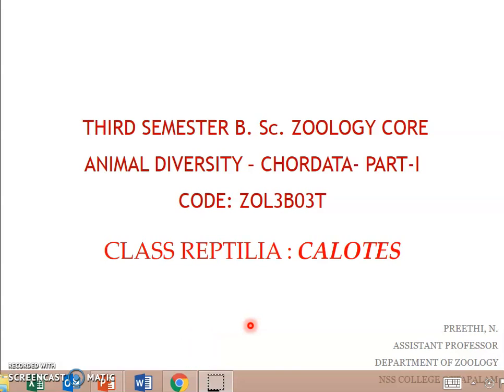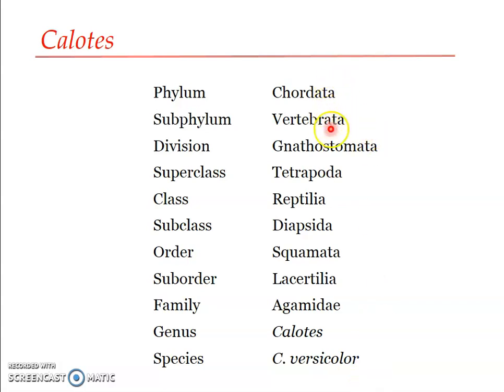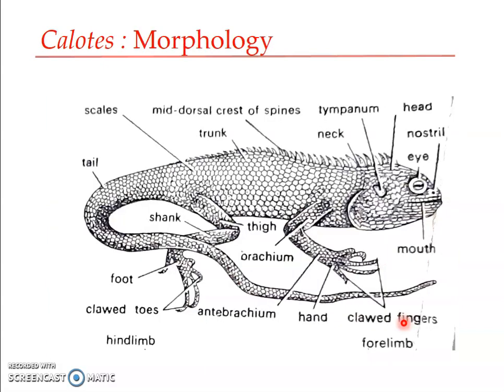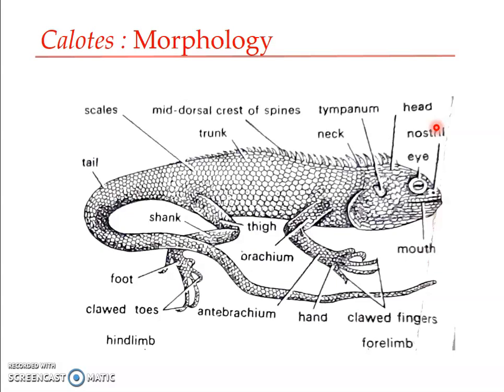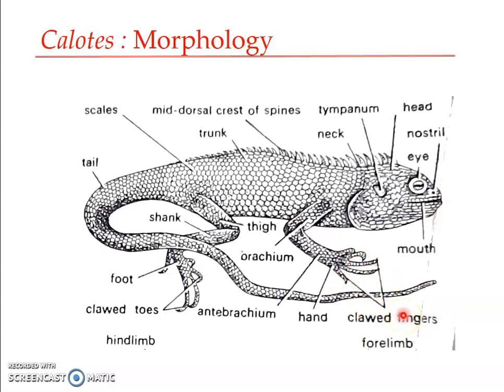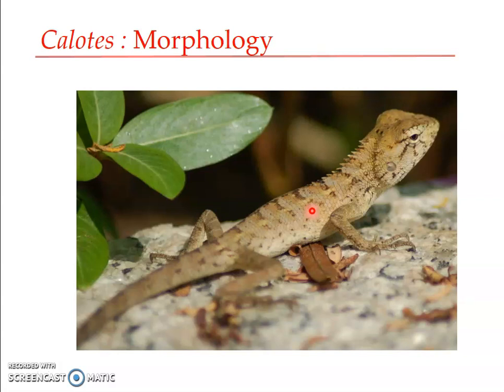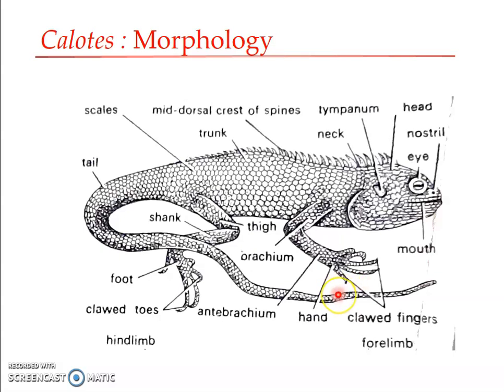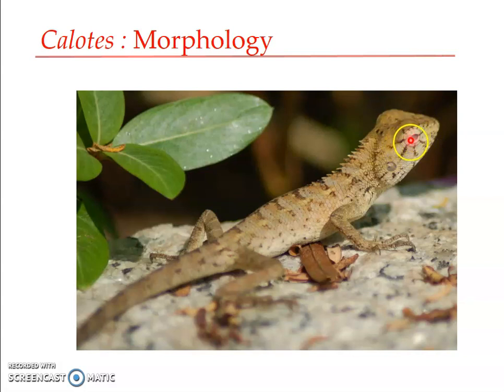Sem 3 B.Sc. Zoology : Calotes - Morphology